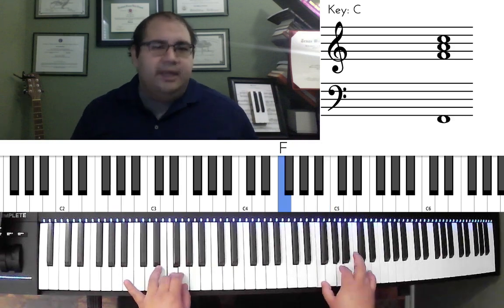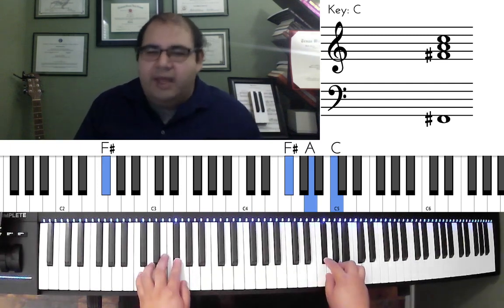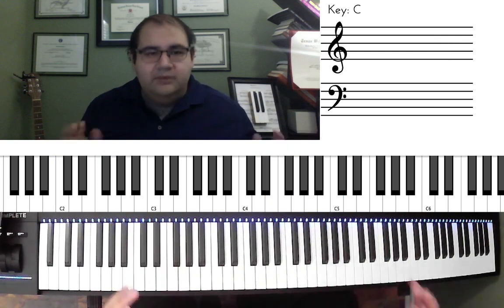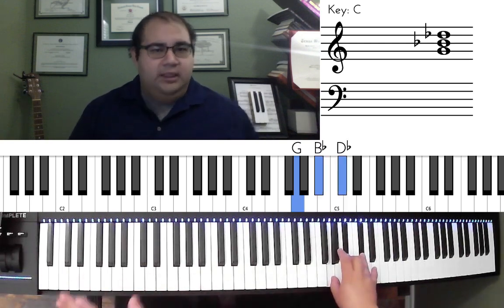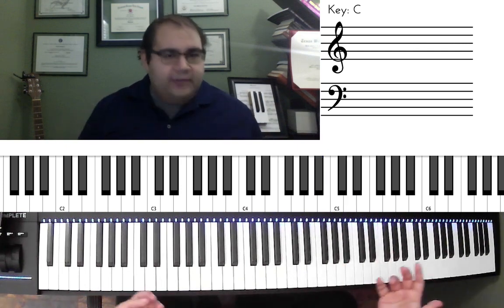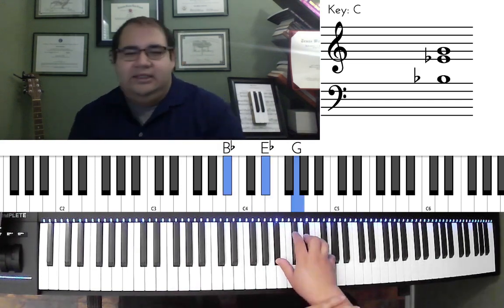Introduction to Diminished and Augmented Triads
Learn about diminished and augmented triads. Click on the link below to self-quiz yourself!

➡️ Ready to embark on this journey? Let’s play piano not just to learn music but to live better.

Hi there! My name is Alexis Martinez, and I recently earned my Master’s in Piano Pedagogy. I teach students of all ages and levels, with a focus on helping them use piano as a tool for improving mental health. On this channel, you’ll find videos of me playing the piano and of me improvising—skills that I also love to teach my students.

If you’ve ever wanted to learn how to play piano as a form of self-care, or if you’re curious about improvising in an easy-to-learn way, you’ve come to the right place.

✨ Learn Piano for Your Mental Health ✨
Imagine joining an online music course designed for:
🌱 Beginners who want to play piano as a form of self-care
🎵 Those looking for an easy-to-learn approach to piano fundamentals
🎼 Musicians eager to access exclusive resources to accelerate their learning
🎤 Learn to play popular songs that you love to listen to
🎹 Anyone who wants to improvise at the piano to enhance mental health

What You'll Gain:
✅ Confidence and resilience through piano improvisation
✅ A creative outlet for stress relief
✅ Guidance from an experienced instructor with a background in music therapy, dedicated to helping you discover your inner strength through music